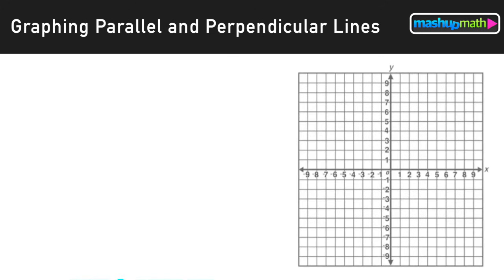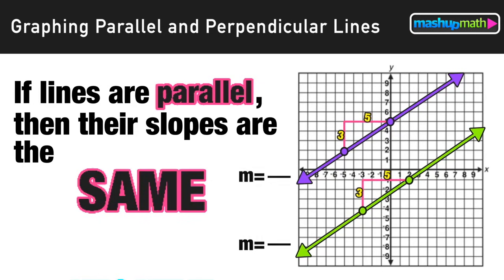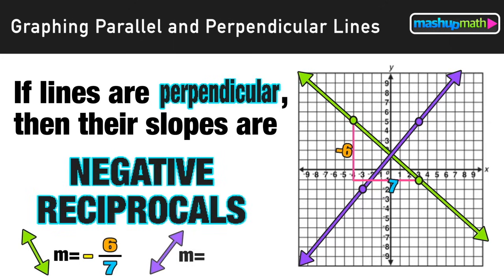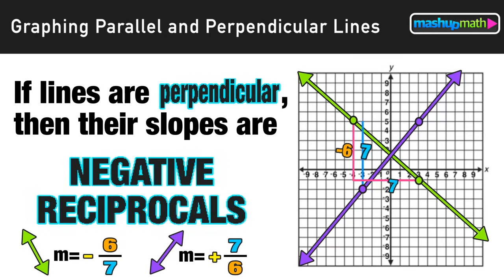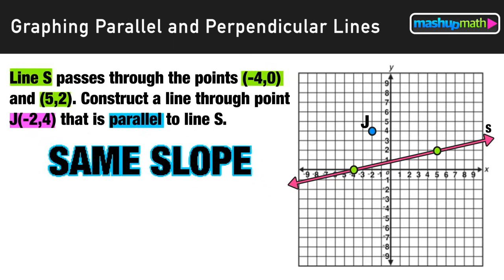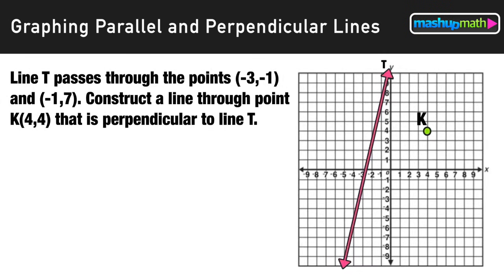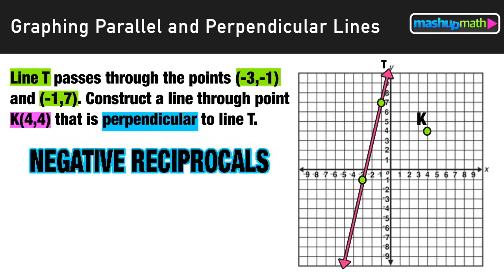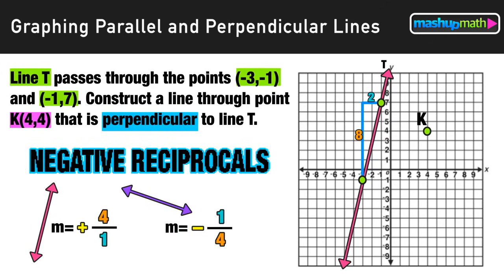Finding Slopes of Parallel and Perpendicular Lines (and Graphing)!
Join us on this math lesson where you will learn how to find the slopes of parallel and perpendicular lines and equations, parallel slope, perpendicular slope and examples!

This lesson answers the questions: What is the slope of parallel lines? What is the slope of perpendicular lines? What is the equation of parallel lines? What is the equation of perpendicular lines? How do I graph a line? How do I graph a parallel line? How do I graph a perpendicular line? What is a negative reciprocal? How do I construct a line?